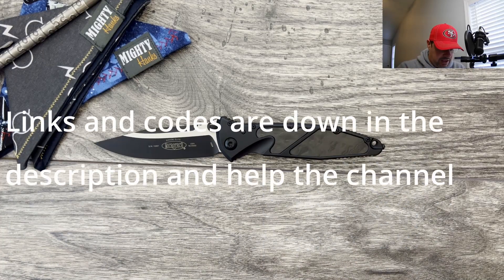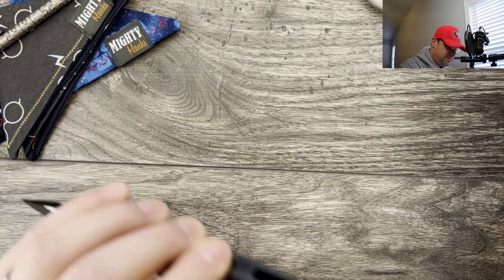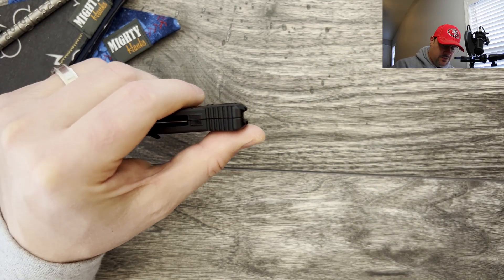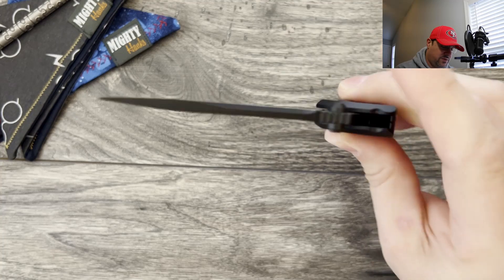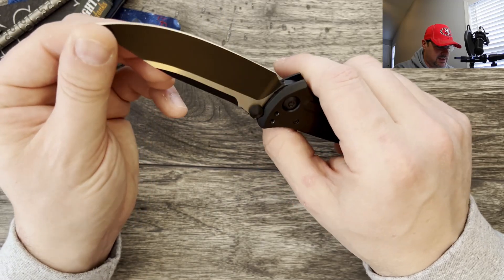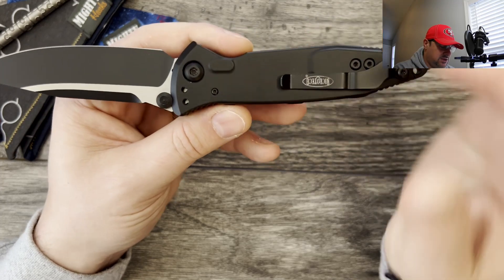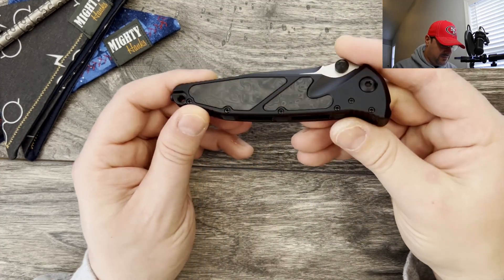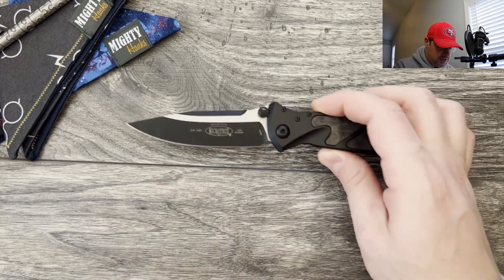Microtech SoCom Elite modded by Jdizzle Design